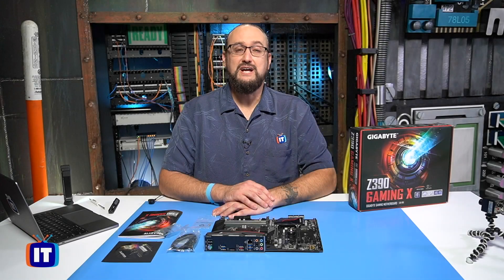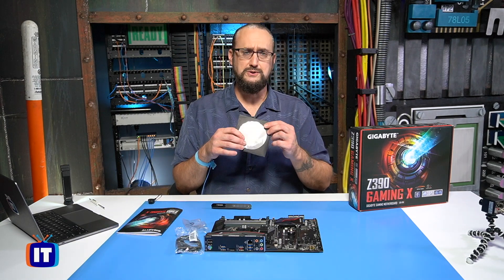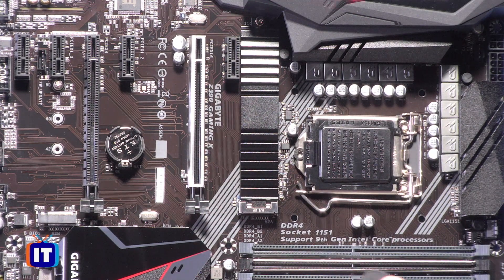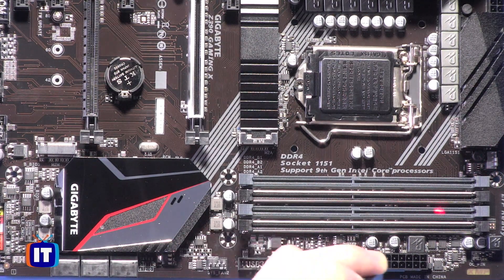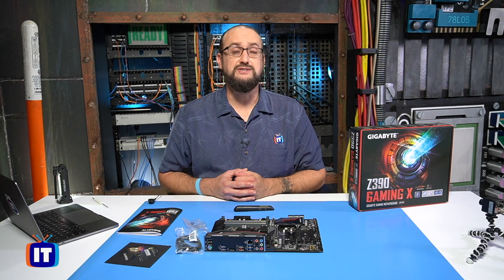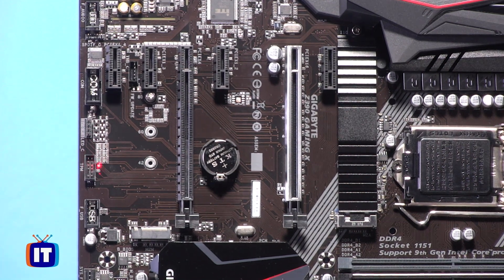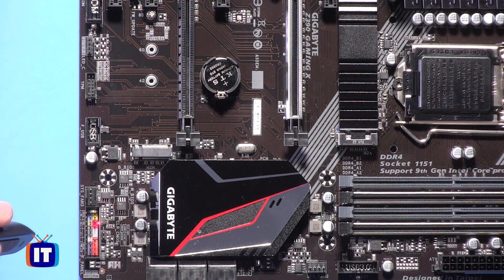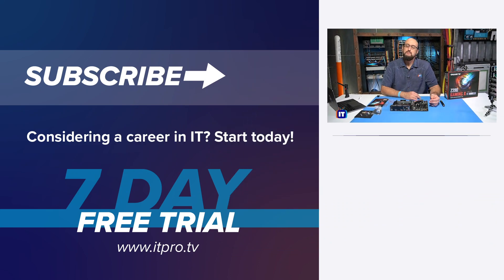PC Motherboard Components | How to Build a PC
Computer motherboard components are the backbones of PC's because they allow communication between many of the crucial electronic components of a system, such as the central processing unit and memory. Before we can begin building our PC, it's important to understand the anatomy of the motherboard. In this episode, Wes will give you the 101 on motherboards and set the stage to begin installing components.

The PC Build course is designed for budding IT professionals and anyone else who has ever wanted to how to build a pc step-by-step.